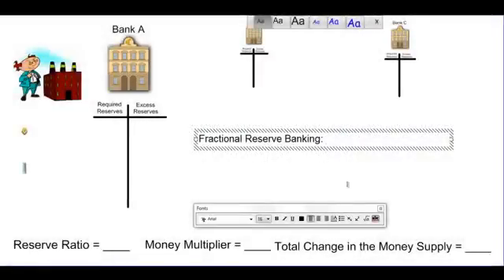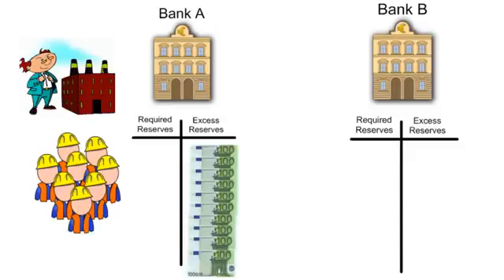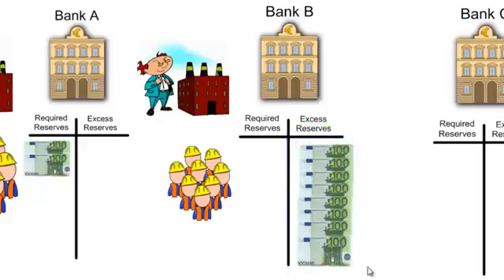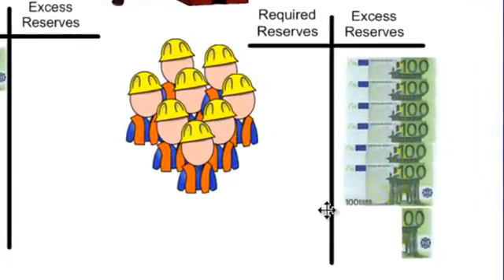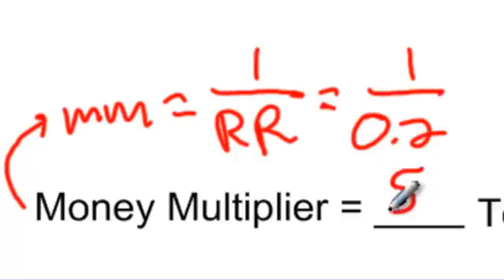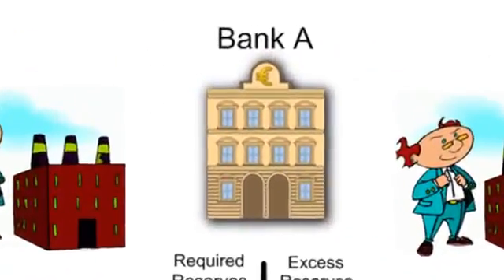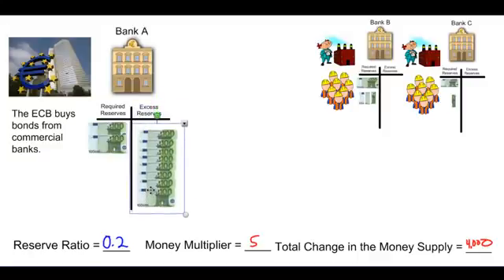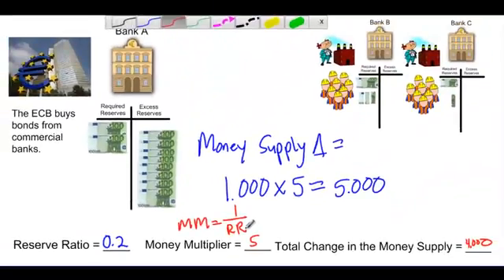The Money System Explained.mp4